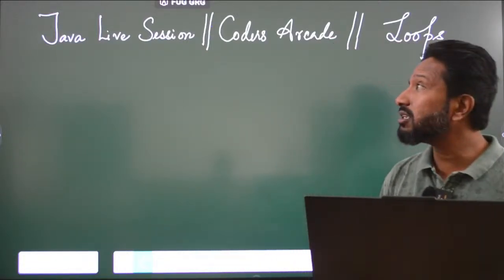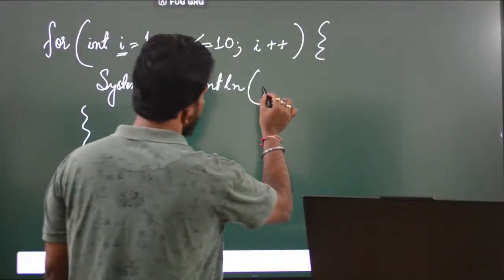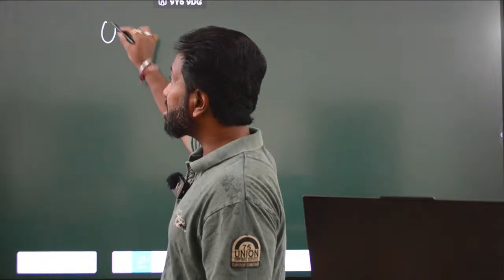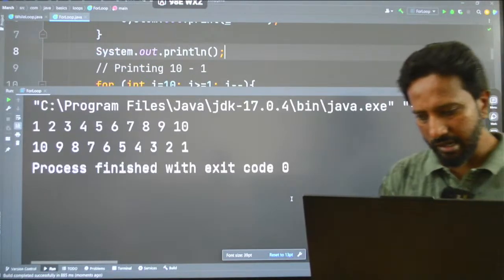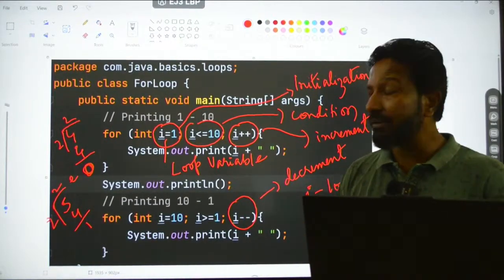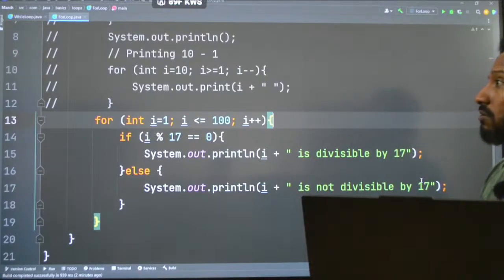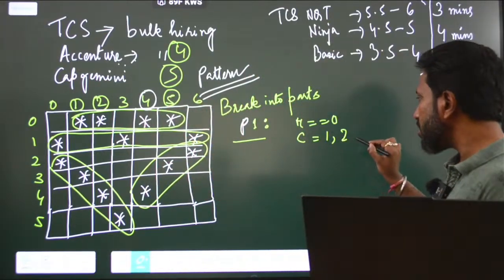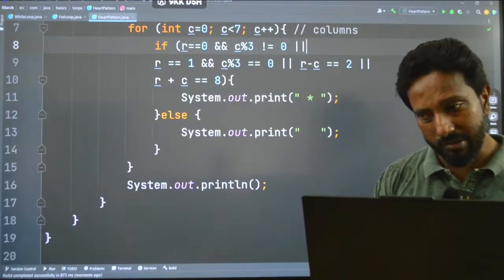Java Live Session 12 || Looping Statements Part 1 || DSA Placement Series || Coders Arcade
Free Java Live Session || Looping Statements Continuation || Coders Arcade.

Are you eager to enhance your Java programming skills and master looping statements? Join Coders Arcade for a comprehensive and engaging live session where we will delve deeper into looping statements in Java. This session is designed to help both beginners and intermediate programmers solidify their understanding and application of loops.

Session Highlights:

- In-Depth Exploration: We will cover all types of loops in Java, including `for`, `while`, and `do-while` loops, with detailed explanations and examples.
- Practical Examples: Real-world examples and coding exercises to help you apply what you learn.
- Interactive Q&A: Get your questions answered in real-time by experienced Java instructors.
- Hands-On Coding: Follow along with live coding demonstrations and participate in coding challenges.
- Best Practices: Learn tips and tricks to write efficient and readable looping constructs.

- Beginners: If you're new to Java and want to understand the basics of looping.
- Intermediate Programmers: If you have some experience but want to deepen your knowledge of looping statements.
- Aspiring Developers: Anyone looking to strengthen their programming foundations.

Why Attend?

- Free of Charge: No cost to join this educational opportunity.
- Expert Instructors: Learn from seasoned Java developers with extensive teaching experience.
- Interactive Learning: Engage with the community, ask questions, and participate in discussions.

Event Details:

- Date: [22/06/2024]
- Time : 12:00 Noon

Join us at Coders Arcade for a deep dive into Java looping statements and take your programming skills to the next level!